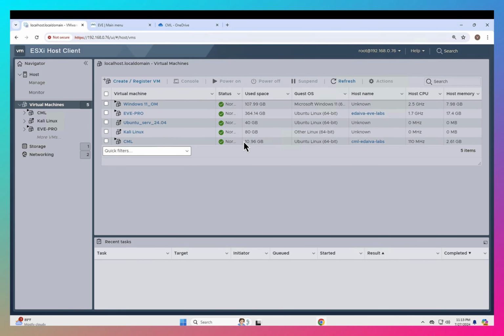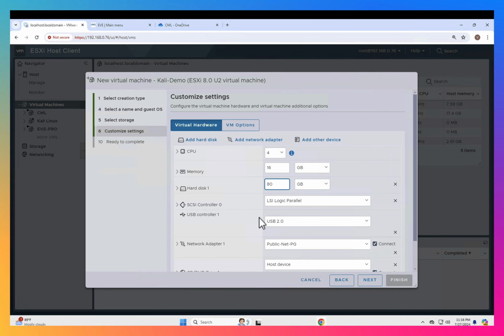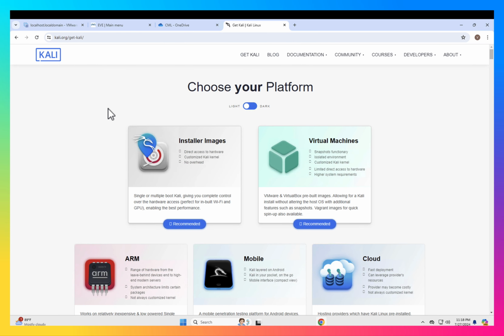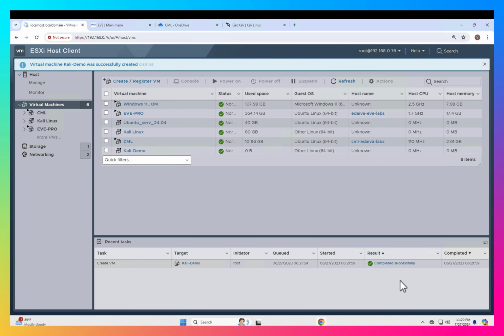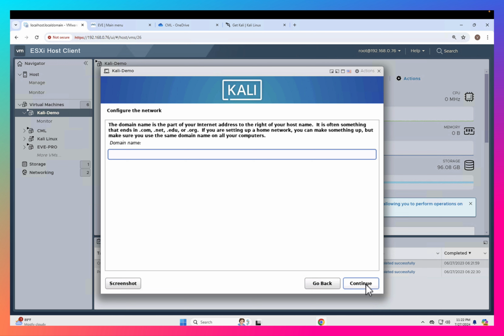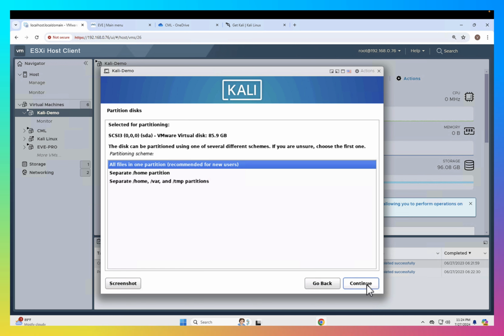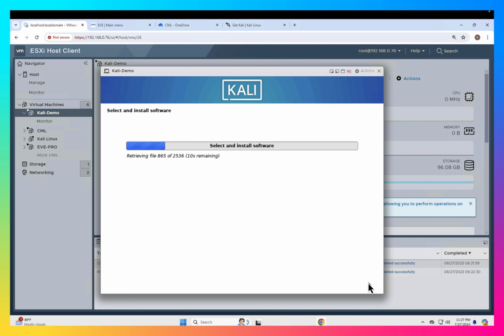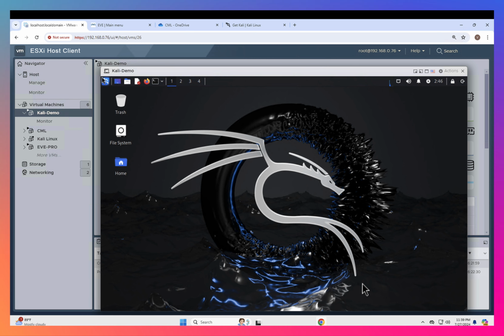Installing Kali on VMWare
In this video, i’ll provide a step-by-step guide on how to install KaliLinux on VMware. Whether you're a beginner or an experienced user, my detailed walkthrough makes the process simple and straightforward. Learn how to set up a virtual environment and get Kali Linux up and running for all your penetration testing and cybersecurity needs.